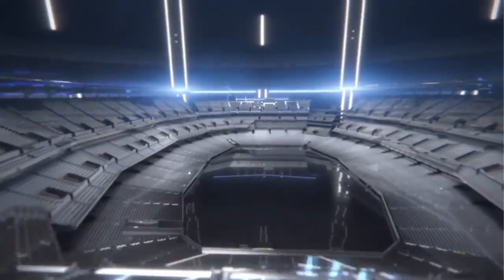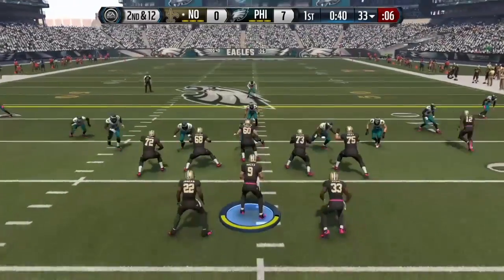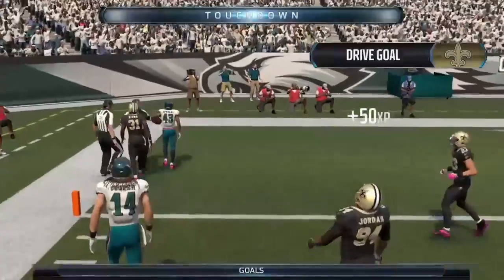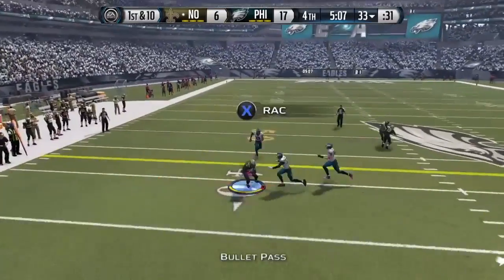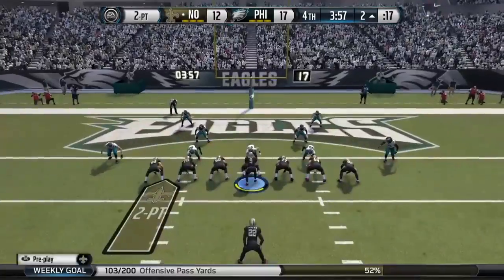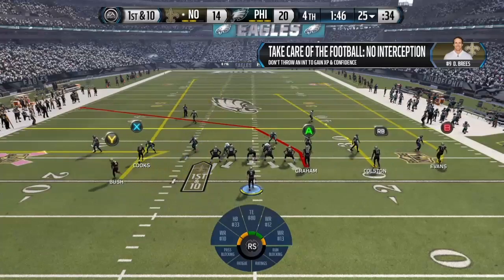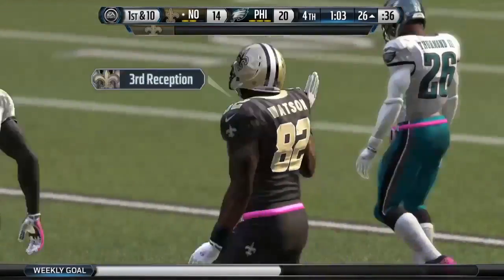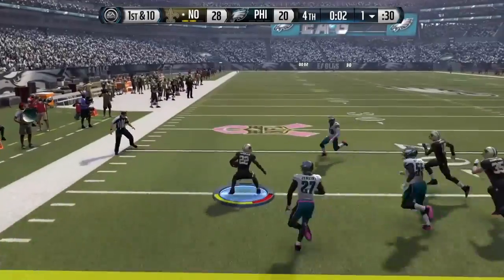17 point Comeback!?! Levy Signs! Ultimate New Orleans Saints Connected Franchise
My Man of the match goes to: Rafael Bush, SS, #22

Offense:
QB: Drew Brees, Garret Grayson
HB: Mark Ingram, Reggie Bush, Pierre Thomas
WR: Mike Evans, Brandin Cooks, Marques Colton, Willie Snead, Brandon Coleman, Lance Moore
TE: Jimmy Graham, Ben Watson, Josh Hill
LT: Terron Armstead, Alejandro Villanueva
LG: Tim Lelito
C: Max Unger
RG: Jahri Evans
RT: Zach Strief, Andrus Peat

Defense:
LE: Rob Ninkovich
DT: Jelani Jenkins
RE: Cameron Jordan
LOLB: Ryan Shazier
MLB: Deandre Levy, Avery Williamson
ROLB: Stephone Anthony
CB: Tyrann Mathieu, Delvin Breaux, Kyle Wilson
SS: Kenny Vaccaro, Vince Sunseri
FS: Jairus Byrd, PJ Williams, Rafael Bush

Special Teams:
K: Thomas Morstead
P: Thomas Morstead